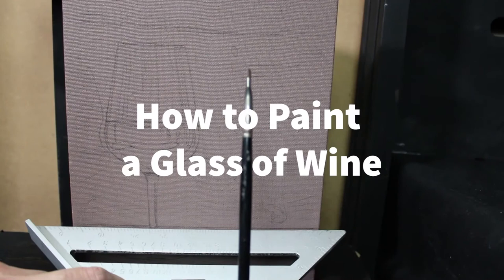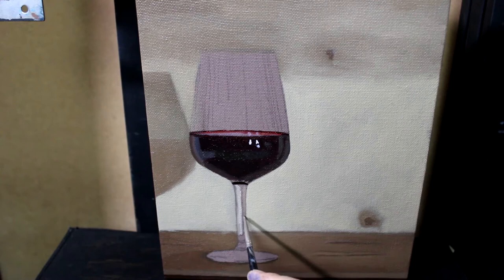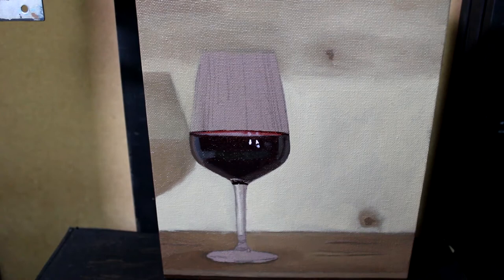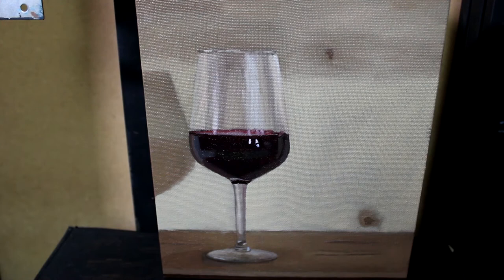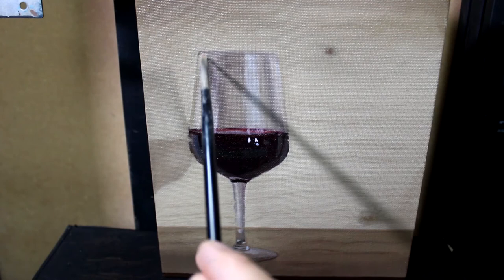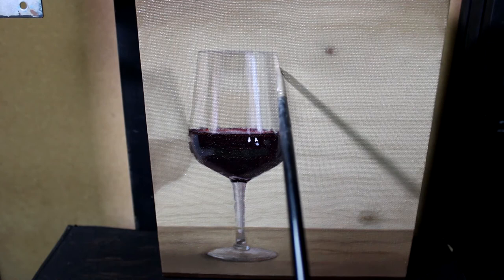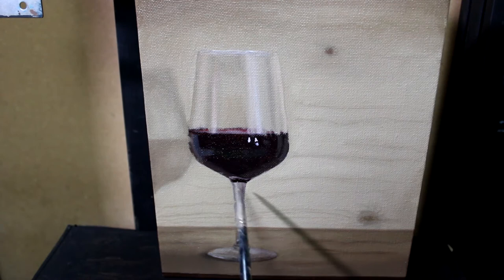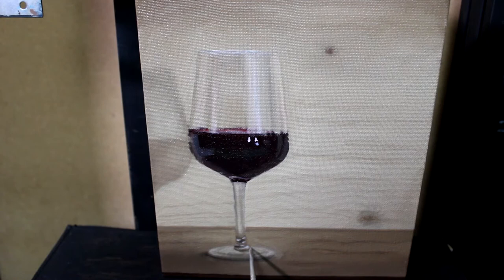Glass of Red Wine Painting | Learn How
Glass of red wine painting demonstration. If you want to learn to paint still life paintings, learning to paint glass is a good exercise to learn, as bottles of red wine, a glass of wine, as well as grapes, cheese etc., are all popular painting subjects which people like to buy. I explain this simple painting method throughout the video making it easy for you to copy and paint your own glass of red wine if you aspire.

The Palette:
Winsor and Newton 200ml Artists Oil Colour -Titanium White
Winsor and Newton 37ml Artists' Oil Colour - Burnt Umber
Winsor and Newton 37ml Artists' Oil Colour - Cadmium Yellow
Winsor and Newton 37ml Artists' Oil Colour - Alizarin Crimson
Winsor and Newton 37ml Artists' Oil Colour - French Ultramarine

Winsor and Newton 200ml Winton oil colour - French Ultramarine
Winsor and Newton 200ml Winton oil colour - Titanium White
Winsor and Newton 200ml Winton oil colour - Burnt Umber
Winsor and Newton 200ml Winton oil colour - Alizarin Crimson
Winsor and Newton 200ml Winton oil colour - Cadmium Yellow

Winsor and Newton 75ml Sansodor Low Odour Solvent

Winsor and Newton Professional Linen Canvas 8" x 10"

Studio Filming Equipment
Canon EOS 2000D DSLR Camera and EF-S 18-55 mm f/3.5-5.6 IS II Lens, Black
Manfrotto Single Arm 2 Section with Camera Bracket
Photography 160 LED Studio Lighting Kit

Ft: Javolenus,audiotechnica,CSoul,robwalkerpoet